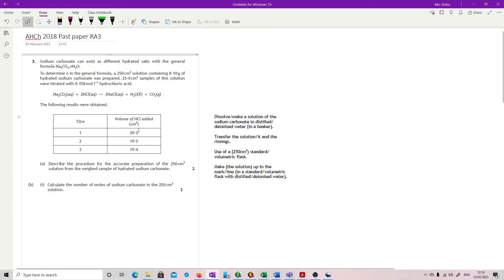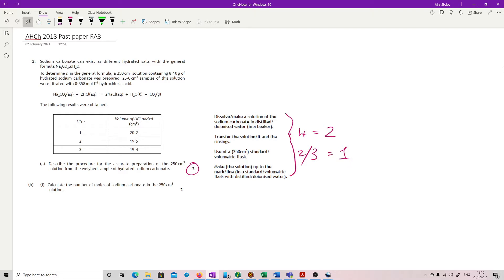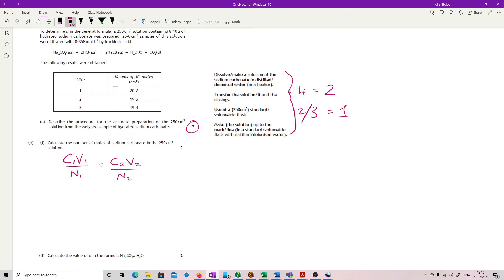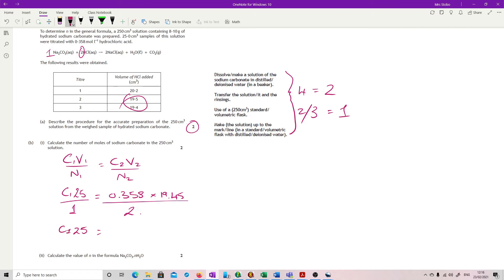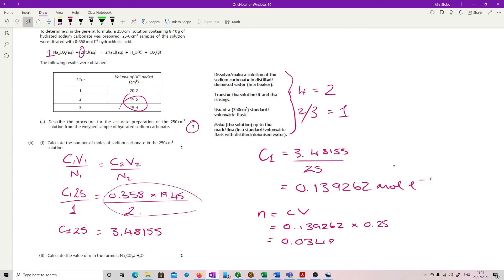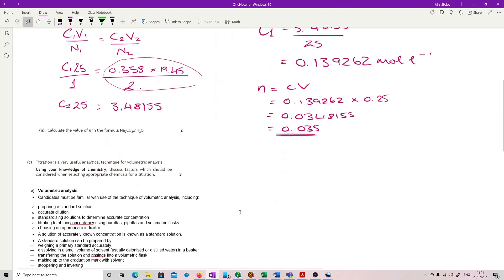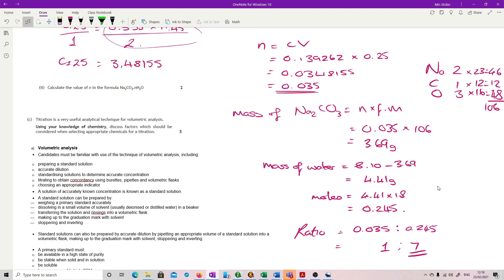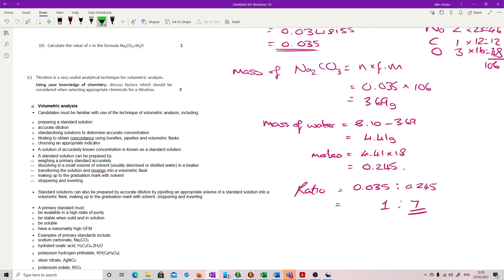ChAH 2018 RA3 worked